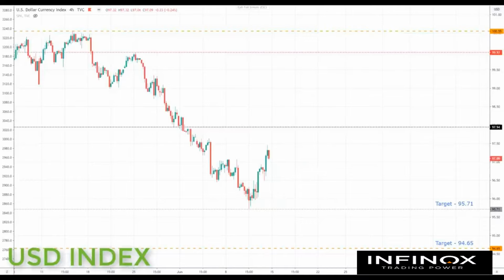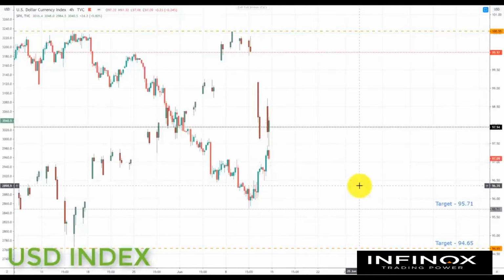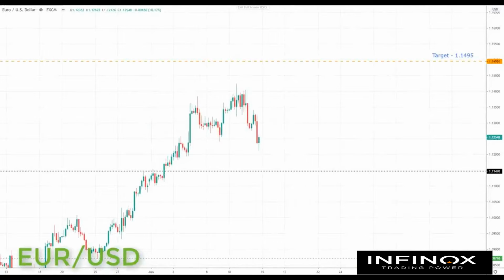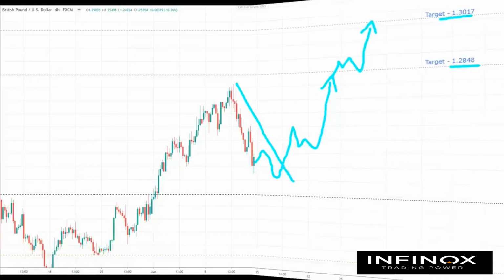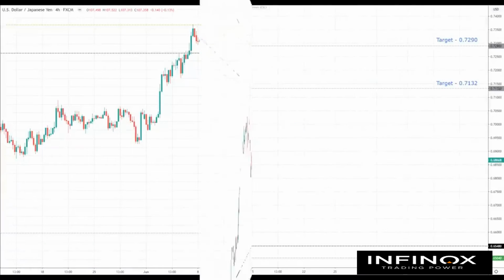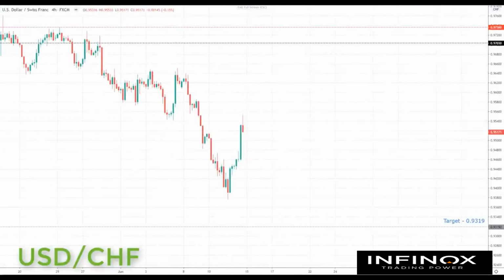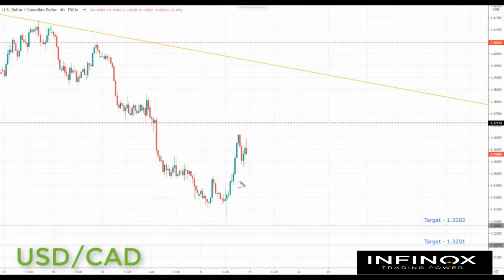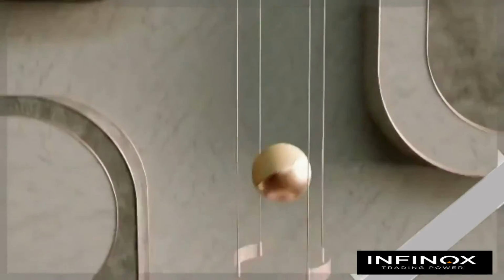Weekly Forecasting on Forex